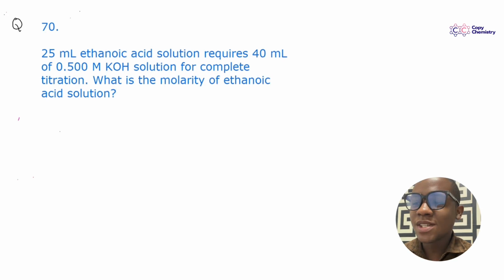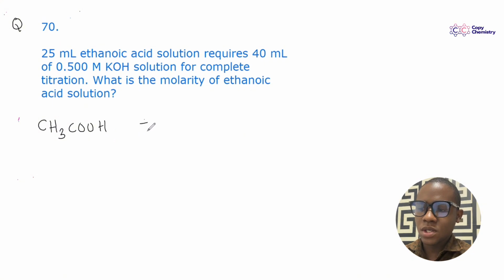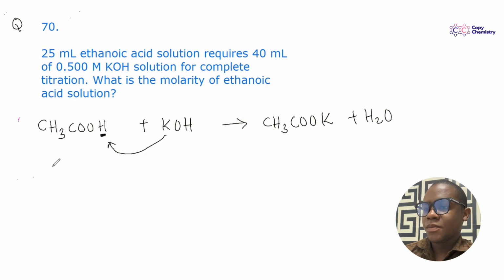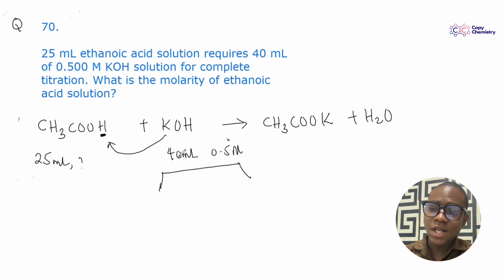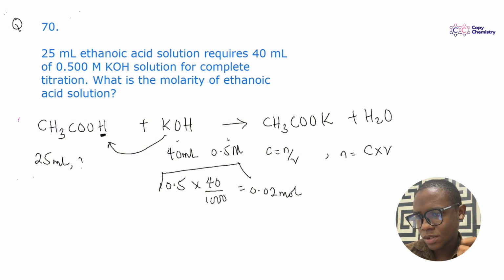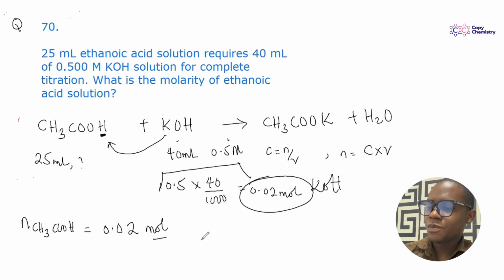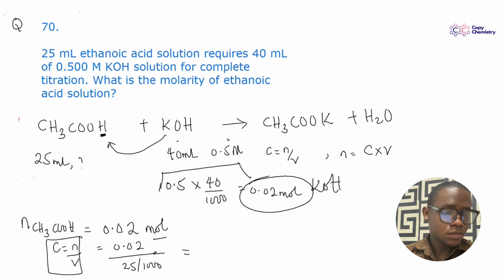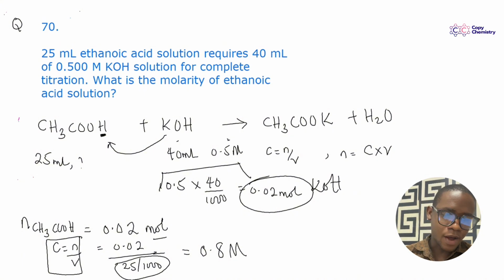Q70 | Stoichiometry Made Easy | Step by Step Guide for Beginners (2025)| With Practice Problems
Lemme tell you a story ...
I stared at the red ink immaculate ''31%'' on my Chemistry test, my stomach sinking down like a lead weight. Failure. The word thudded in my head as I held the paper more. I trembled. Hadn't I prepared? I had spent nights struggling at my desk, glancing from page to page through formulas and hours upon hours working on balancing equations that never seemed to make sense. Yet here I was- again, failure.

Mr. Xin drew a huge sigh and placed his hand lightly on my shoulder.
"You aren't bad at chemistry; just haven't found your right way to learn it yet."

I wanted to believe him, but only shameing filled my mind. The other scholars exchanged glances, some whispering back and forth, others shaking their heads. I could almost read their thoughts. How can anyone be this bad at chemistry?

I got back home, locked myself in my room, and flipped through notes willing them to make sense. Avogadro's number, molar mass, stoichiometry-everything became a blend of punishing memory. No, maybe just science was not for me. Just give up already.

But change came. That night, I found a poorly kept old notebook from my younger days with doodles and questions about the world. Why does fire need oxygen? How do acids make things break down? I realized chemistry had once fascinated me. I wasn't failing because I hated it-I was failing because I had lost my curiosity.

The following day, I did something different. Rather than memorizing formulas, I asked the questions. Why do atoms bond? Why do reactions occur? I started watching videos, conducting tiny experiments at home, and teaching myself like a detective casting light upon the mystery rather than a student preparing for a formal exam.

Gradually, things started to click."

That was a story of a student who decided to approach chemistry from the curiosity perspective. It worked!